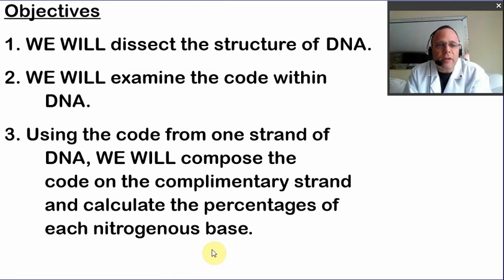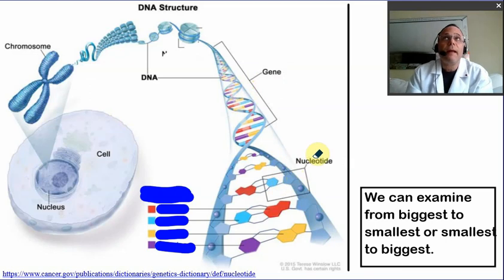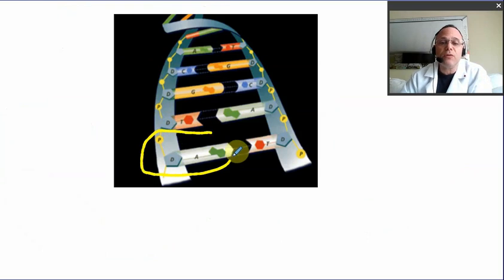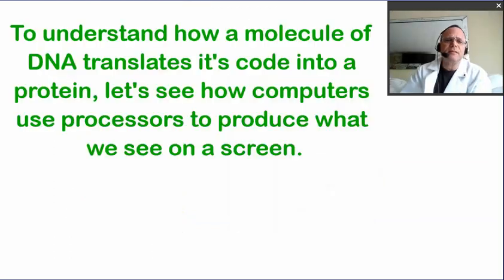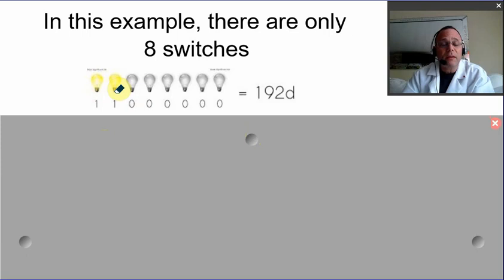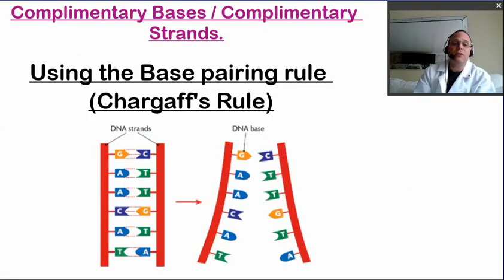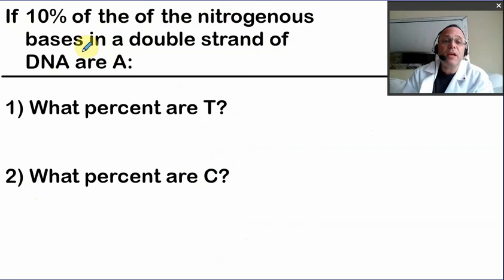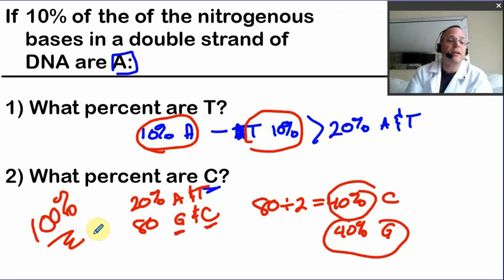DNA Structure, Code & Chargaff's Rule